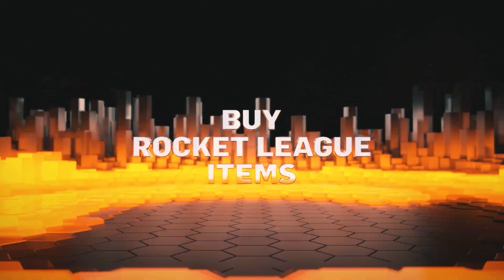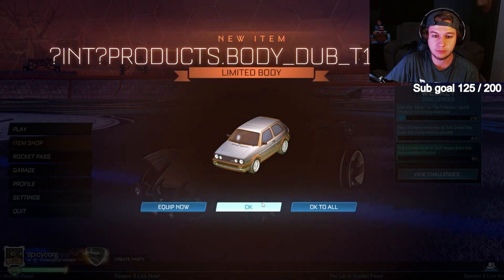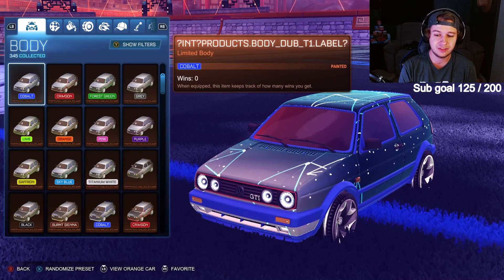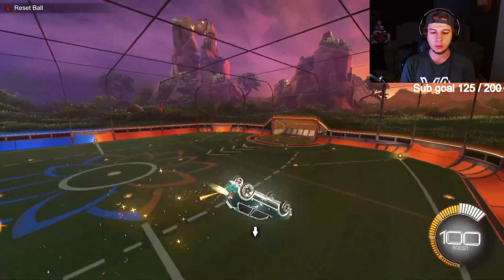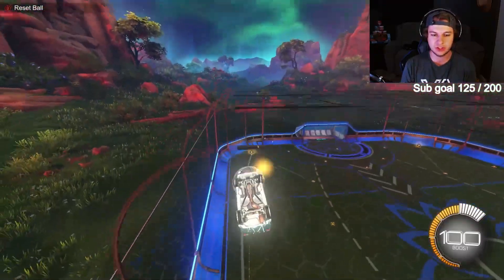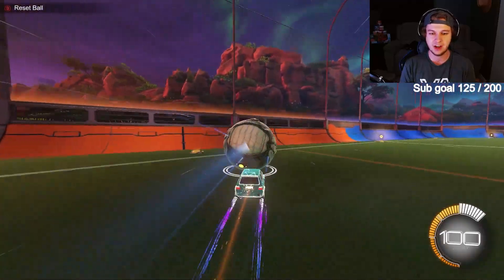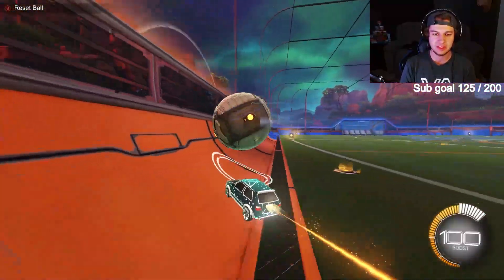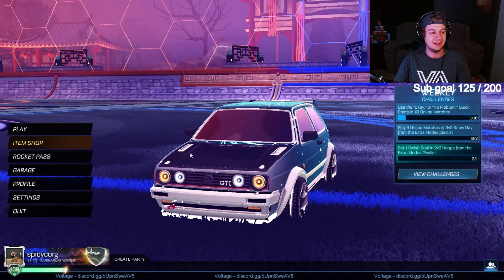I GOT THE NEW GOLF GTI EARLY!! Rocket League Season 10 Car!